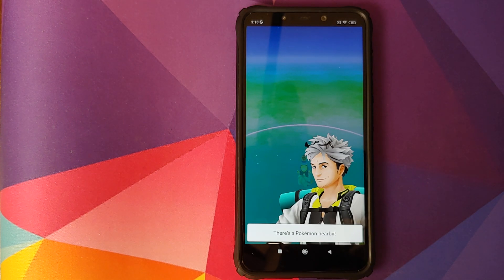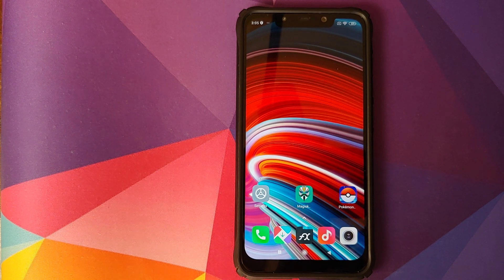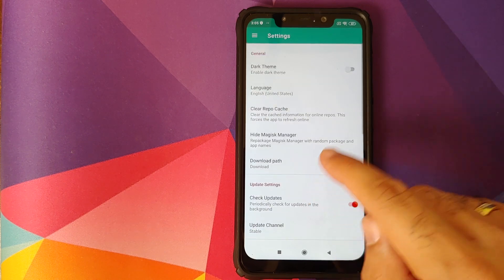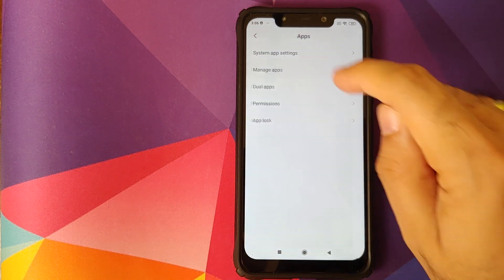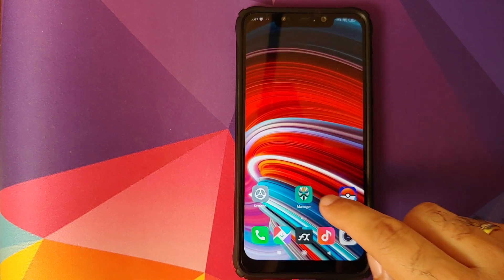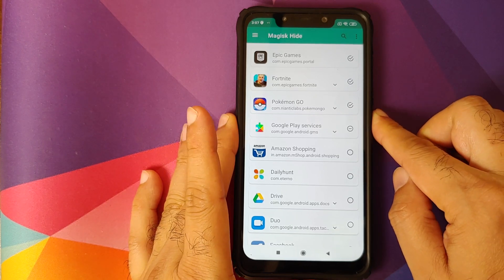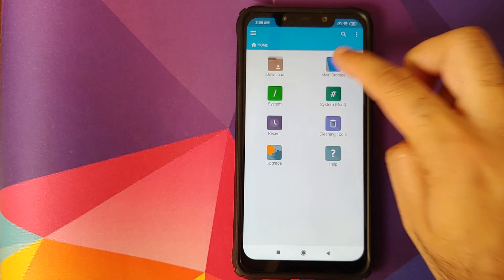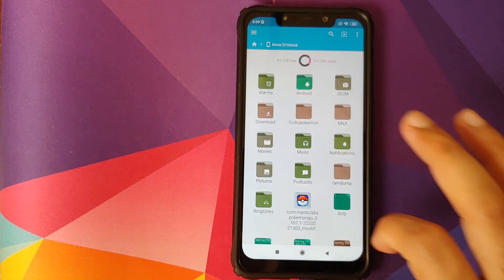How To Play Pokemon Go on Rooted Android Devices (2020 Tutorial)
Do you want to learn how to play Pokemon Go on your rooted Android devices? In this detailed video tutorial we will show you how to play Pokemon Go on your rooted Android devices. We will be using the Xiaomi Poco F1 MIUI 11 based on Android 10 in this video, and the device is rooted using Magisk and we have Magisk Manager installed.

60W Daylight LED Bulbs